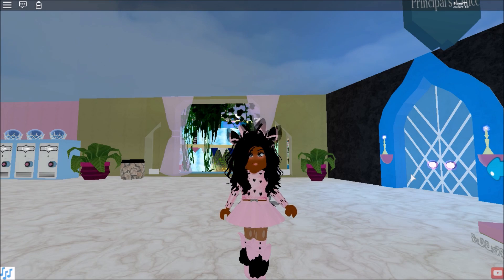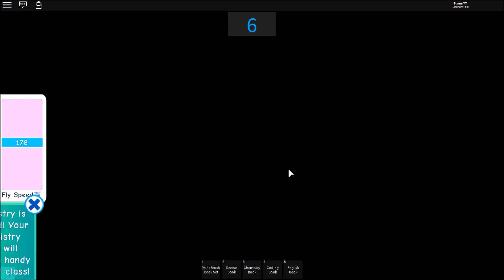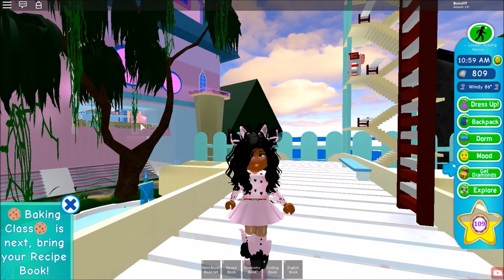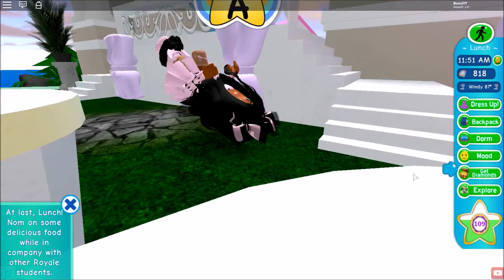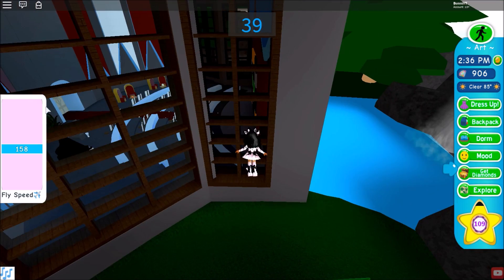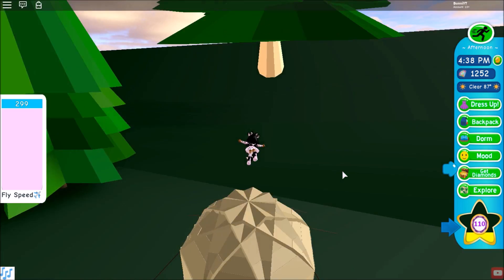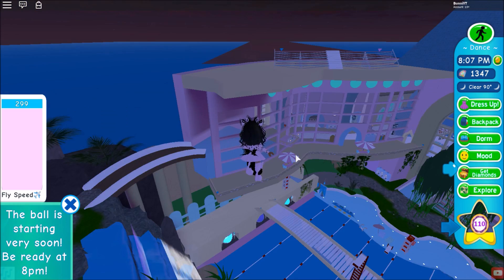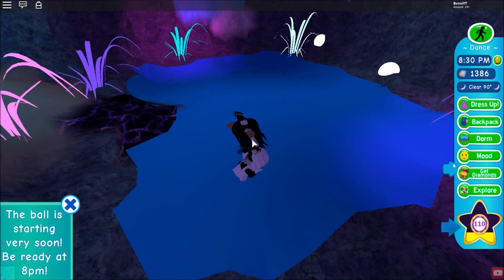HOW TO GET TONS OF DIAMONDS IN ROYALE HIGH FAST! NO GAMEPASSES! ROBLOX ROYALE HIGH SCHOOL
Hope you enjoyed my full guide of almost every single diamond hack and spot in New Roblox Royale High!

➤ Hop on that like button !

▸(♬♫♪ Music) - none

▸(💞Game) - Roblox Royale High

▸(Roblox Username) - BunniYT

▸(Intro Music) - Mint Chocolate 2a By Vibe Mountain

▸(Outro Music) - Club By Andrew Huang